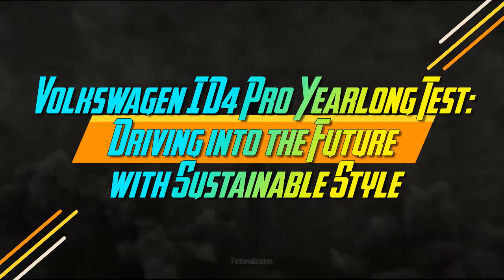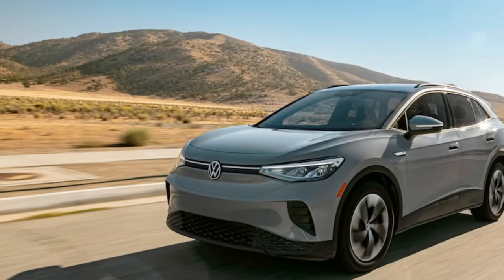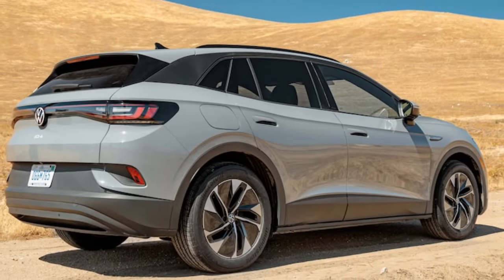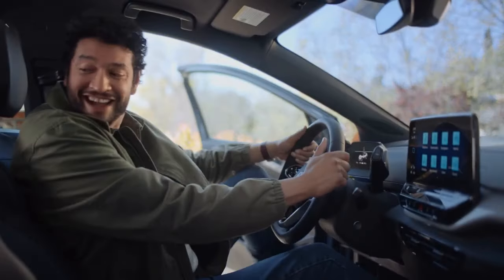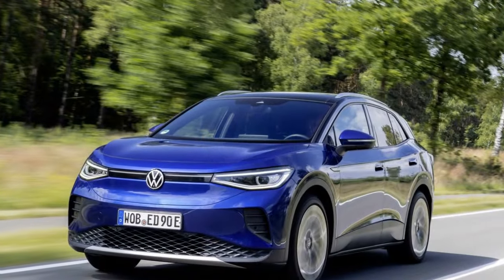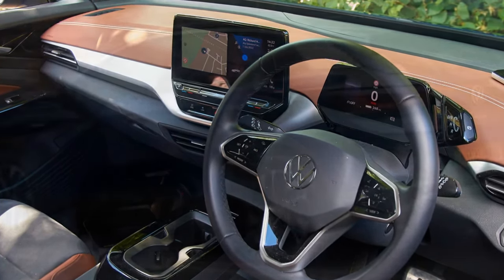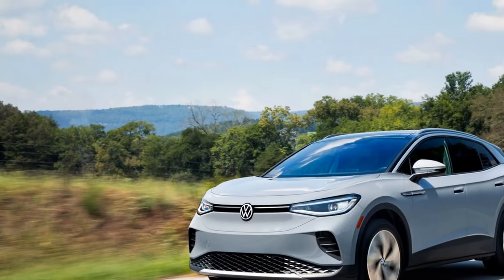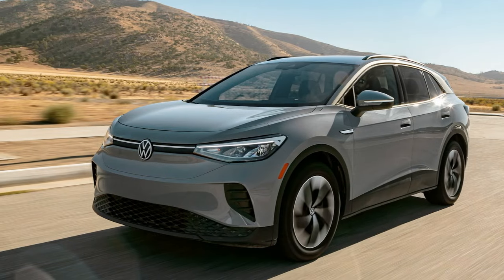Volkswagen ID4 Pro Yearlong Test, Driving into the Future with Sustainable Style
1. We use trusted media sources in loading news and narrative content that we provide, in order to maintain accuracy and facts. We also include sources as references. please visit the sites we provide for more in-depth information related to the information or discussion we raise.

2. The material we use in making this video, is free and non-copyrighted content, or Creative Commons content, with fair use of content. If there is a problem or material that we use in the video in this channel, or there is a discussion about future business.